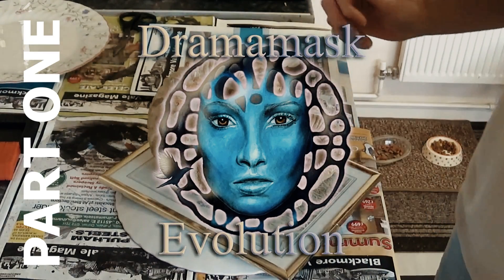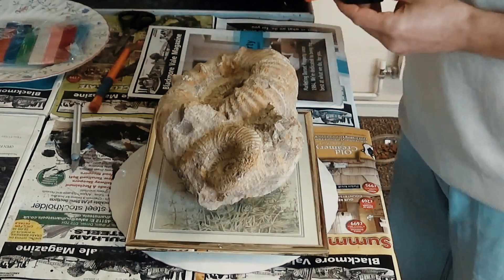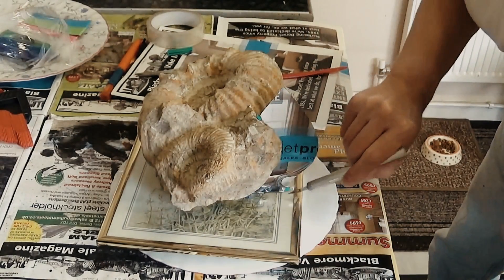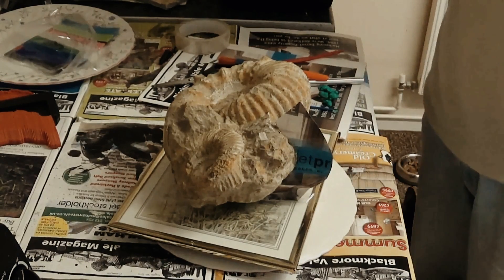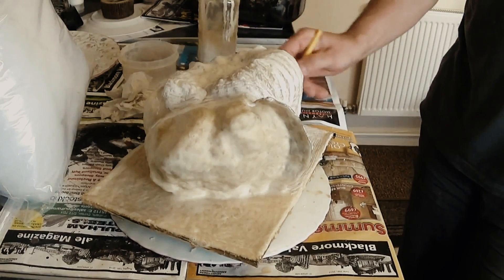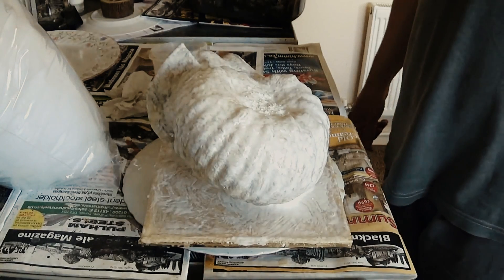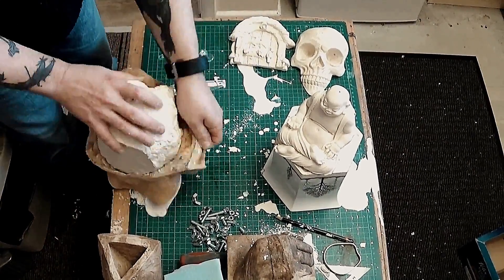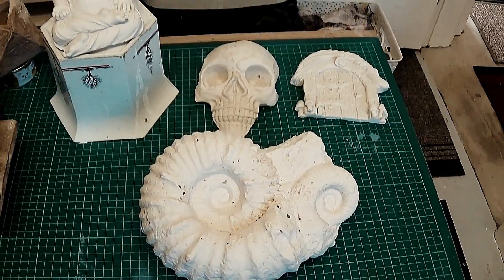Molding & Casting A 500 MILLION YEAR OLD FOSSIL | Full Series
Molding and casting an ammonite fossil which is around 500 million years old. There are actually two annomite fossils embedded in the original rock formation - one small ammonite and a larger one. In this series of videos we make a latex mold of the original fossil, build a fibreglass mother mold and cast a replica of the fossil using concrete and plaster of Paris.

Part One 00:00 - Making The Latex Mold.
Making a latex mold from a 500 million year old ammonite fossil. In this video a mold is made using layers of latex. The fossil mold in this video also needs a seam incorporated into the mold for ease of demolding casts for when the mold is completed.

Part Two 11:16 - Building The Fibreglass Mother Mold.
NB: Best to put wax on first followed by PVA application when applying the release agent process.

Following on from the video on latex molding an ammonite fossil, we make a seven piece mother mold to house the latex mold. This video is a short and brief video showing the process and more in depth videos about molding can be found on the channel.

There are many ways to make molds and this video is showing how we make molds here at present, which is our preferred way - it works for us and what works for one person may not work for another.

The model in this video is a 500 million year old ammonite fossil which came out  of the mold in one piece. The mold which has been made from the ammonite fossil is now ready to create replica fossils with concrete or any other appropriate material which is compatible with the latex mold.

Part Three 14:55 - Casting The Fossil.
The final part in the series of molding & casting an ammonite fossil. In this video, we finally get around to casting the fossil in concrete and we also make a cast with plaster of Paris.

The video footage is taken from two existing videos on the channel which feature concrete and plaster of Paris casting. There are also two other parts to go with this fossil casting video which are making the latex mold and making the mother mold with fibreglass.